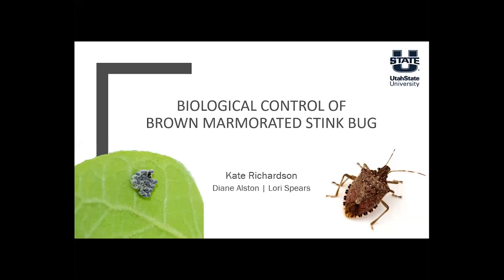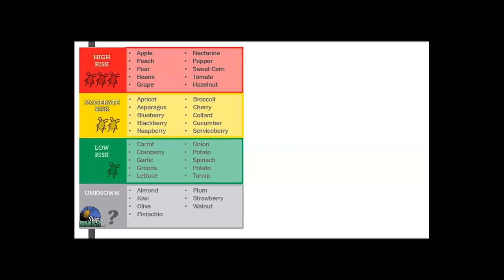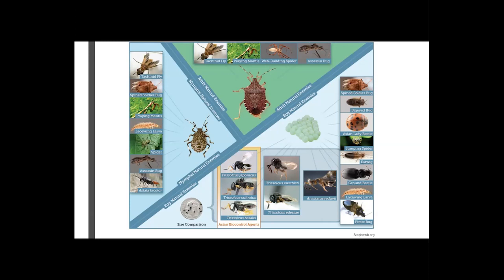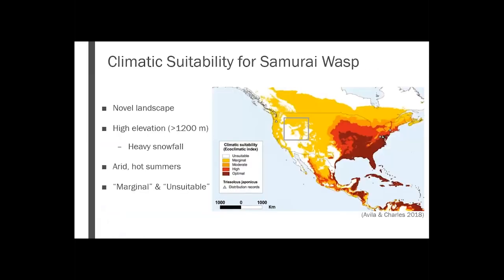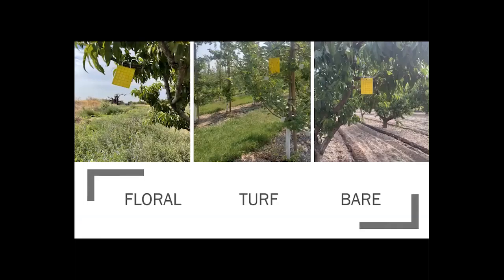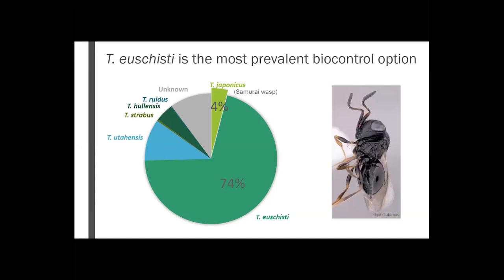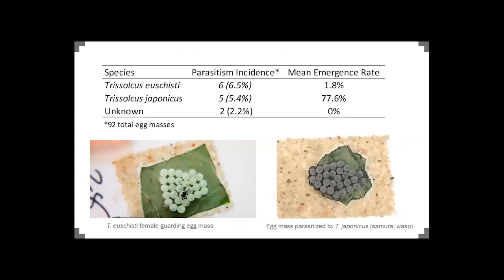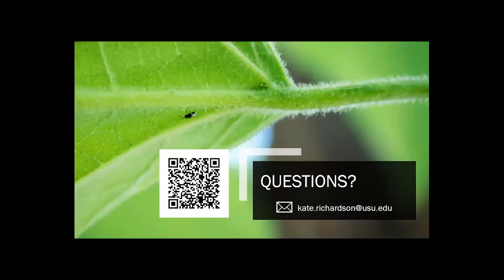Biological Control of Brown Marmorated Stink Bug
This presenter will be sharing recent research on the biological control of BMSB through parasitoid wasps. Specifically talking about detection and habitat of the parasitoids and the use of stink bug chemical lures to increase parasitism.